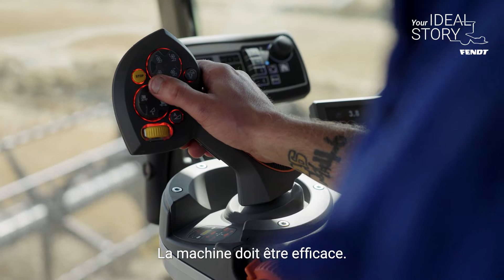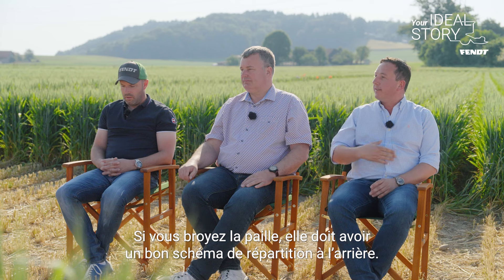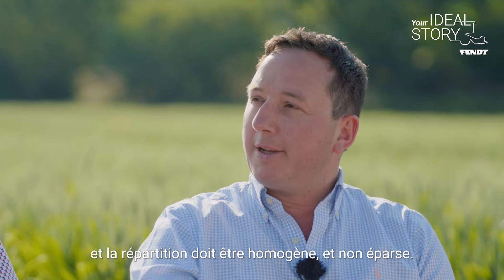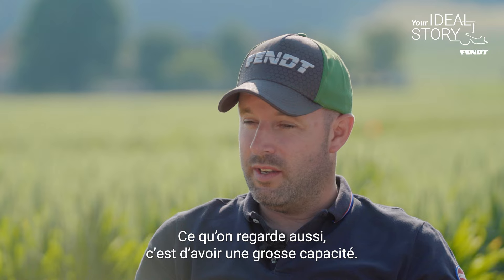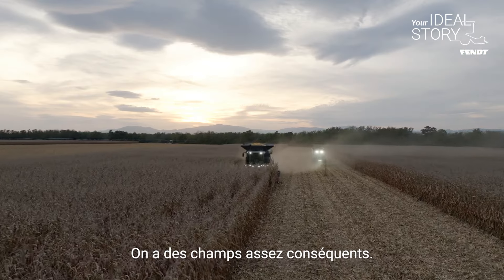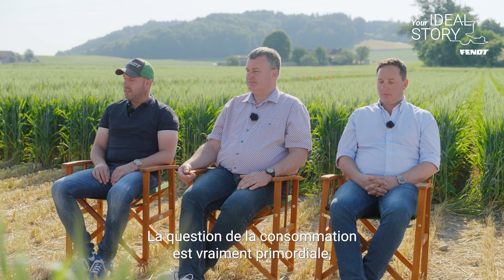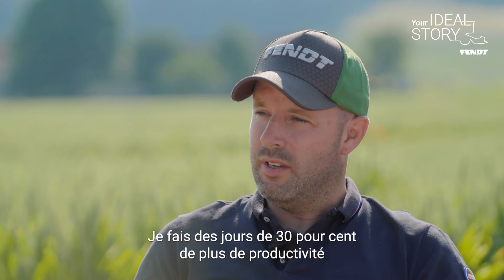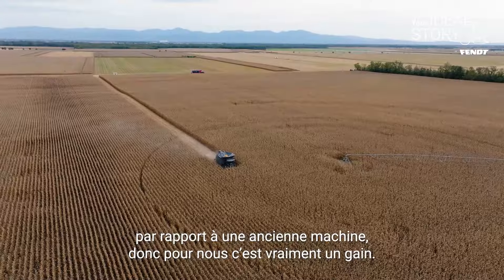Your IDEAL story Talk | Fendt IDEAL | Critères de performance et de clientèle avec Konstantin Stahl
Pour mieux comprendre les besoins de nos clients, nous avons invité trois agriculteurs et entrepreneurs du projet "Your IDEAL Story" à la Swiss Future Farm en Suisse. En compagnie de cinq experts IDEAL d'AGCO - dans les domaines du développement, du marketing produit, de la gestion des produits, du service et des pièces détachées et de la gestion de la qualité - les clients ont parlé de ce qui est important pour eux, lors de l'achat d'une nouvelle moissonneuse-batteuse, par exemple, et des développements qu'ils apprécient particulièrement dans la Fendt IDEAL.

Pour en savoir plus sur le projet "Your IDEAL story", cliquez sur le lien suivant

Restez informé et visitez nos canaux de médias sociaux et notre site web :